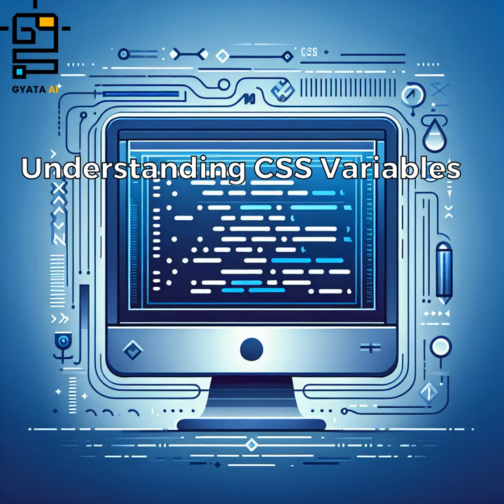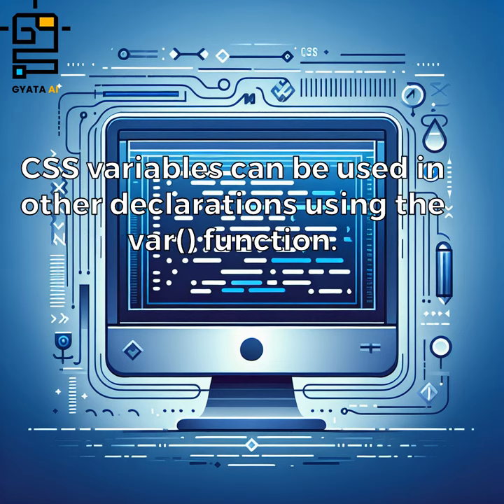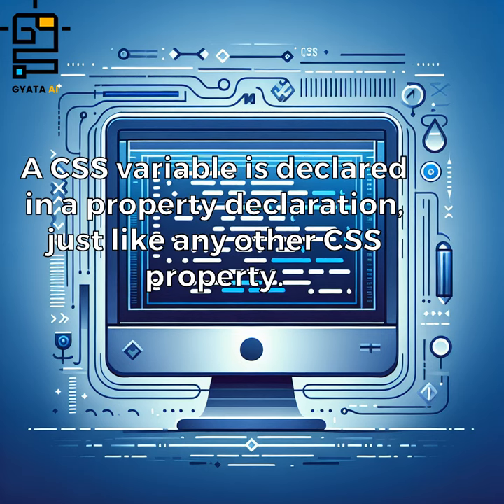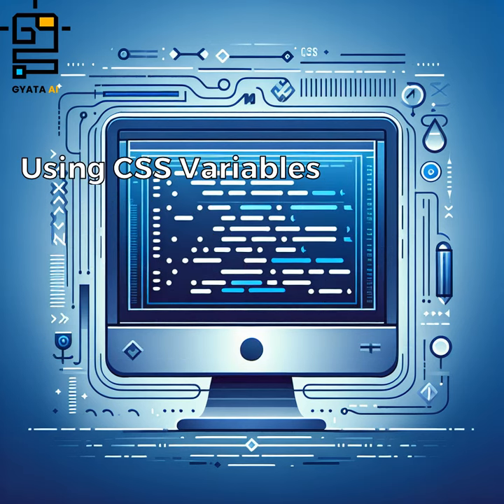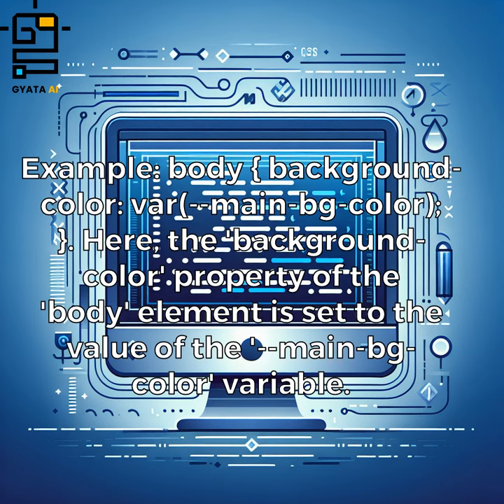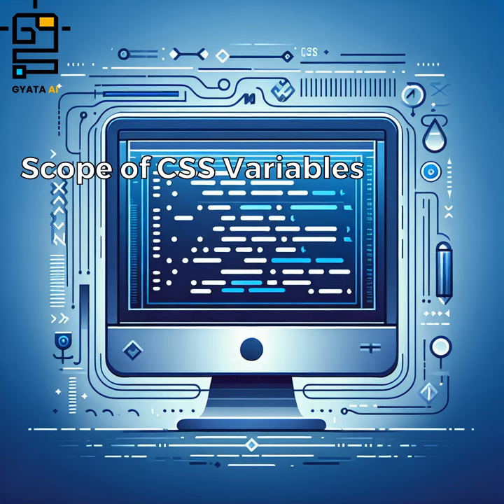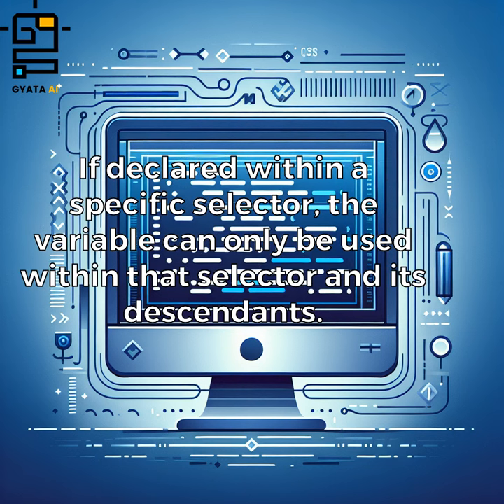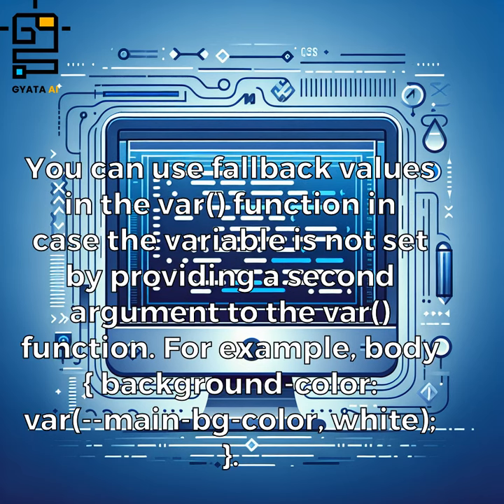CSS With Variables